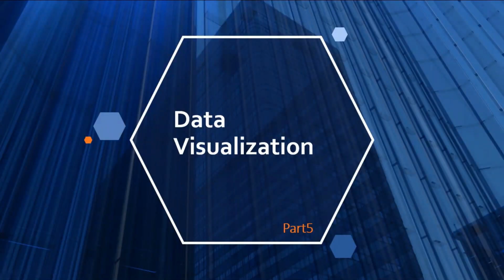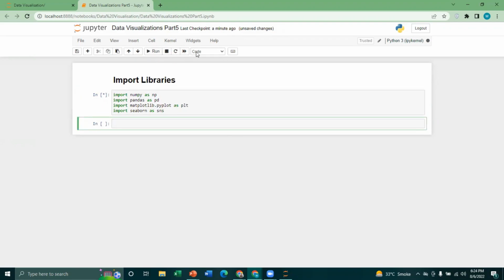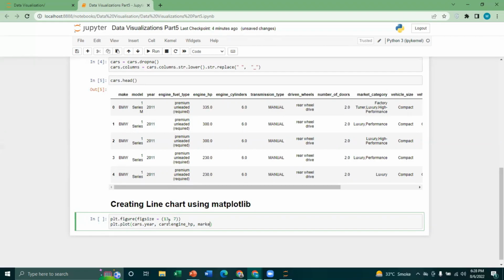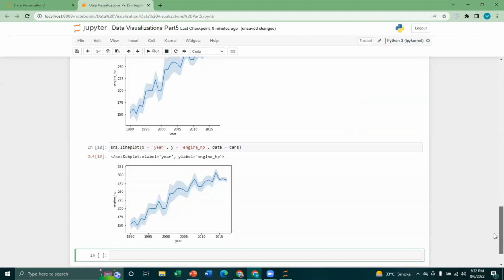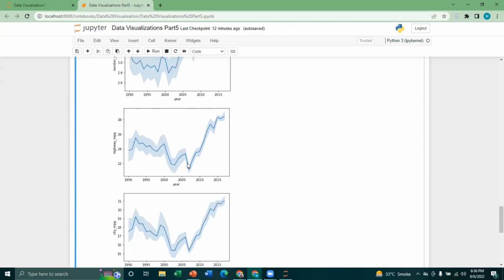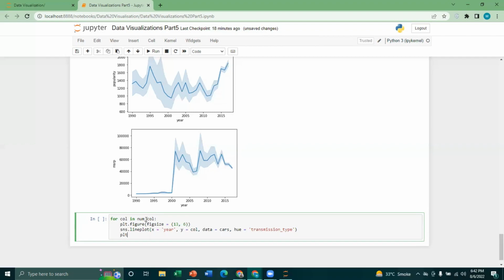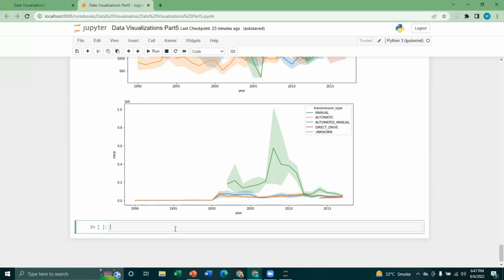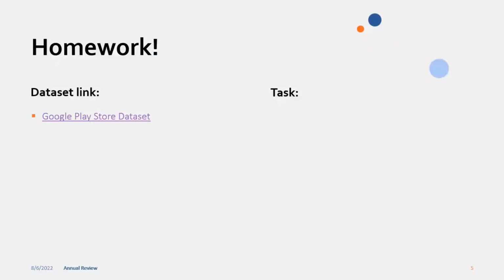016 Data Visualisations Part5